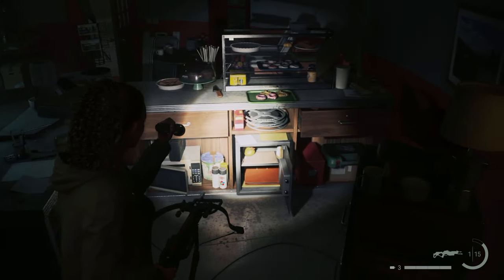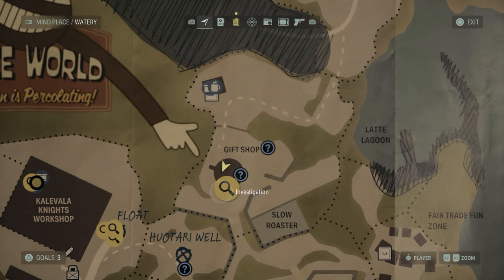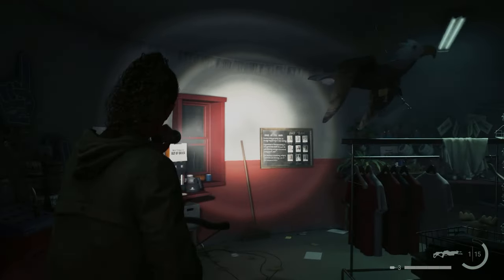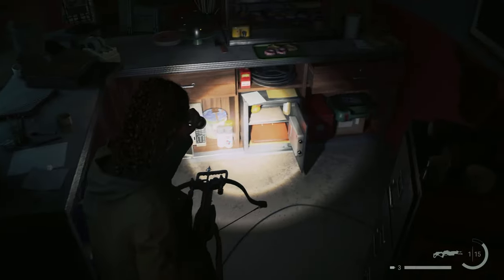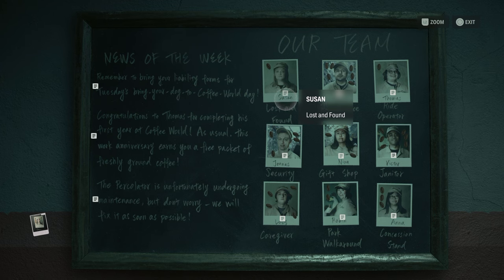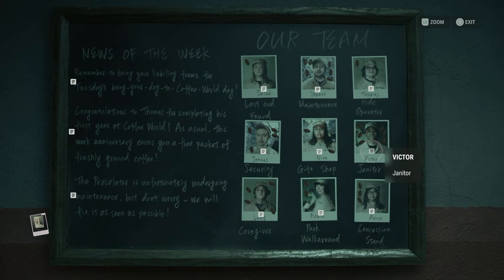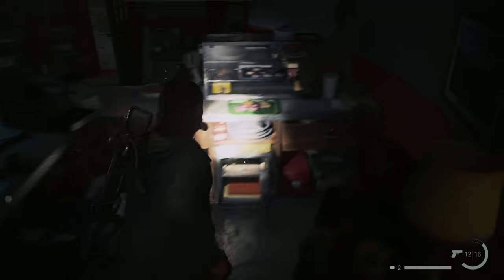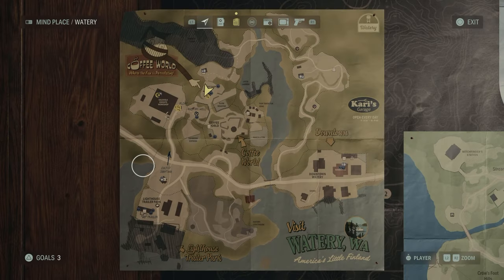How To Open The Gift Shop Safe In Alan Wake 2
The Gift Shop safe is where a key item is in Alan Wake 2. Check out this video to find out How To Open The Gift Shop Safe In Alan Wake 2.